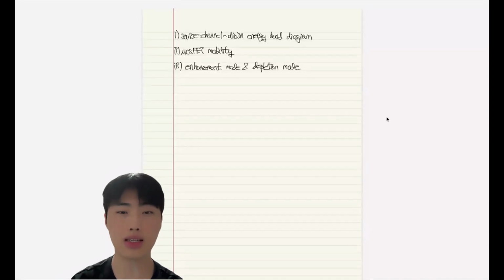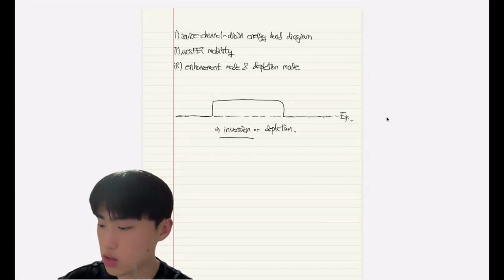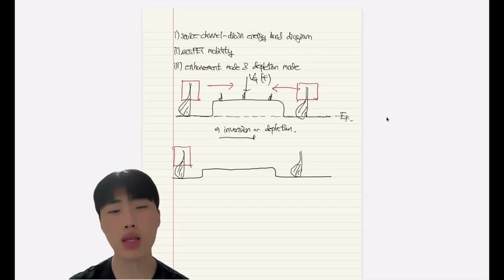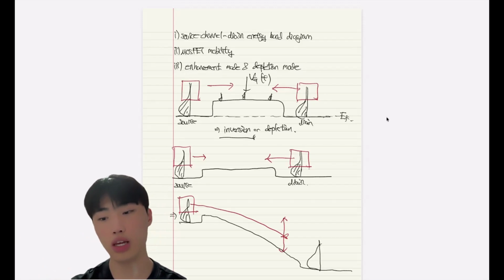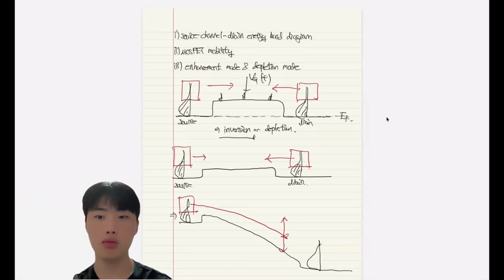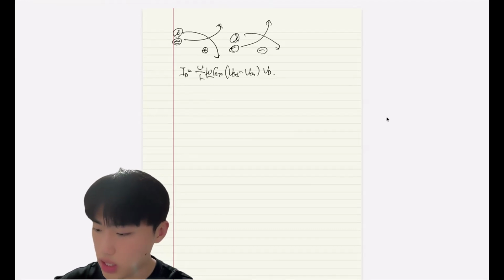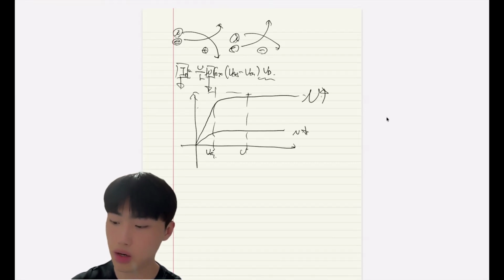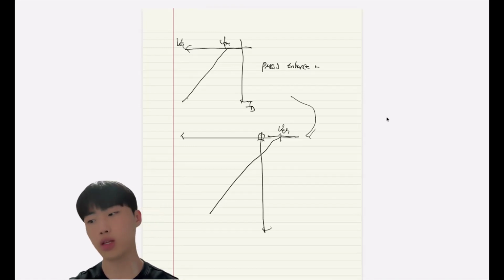물리전자공학2 5주차